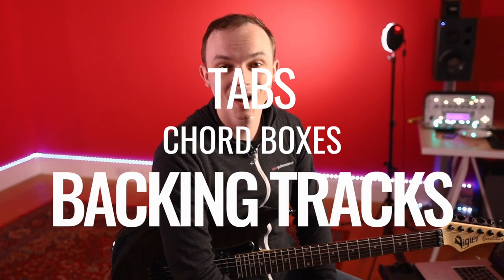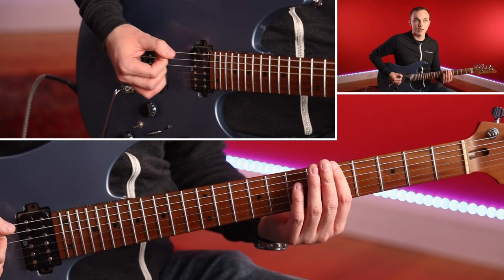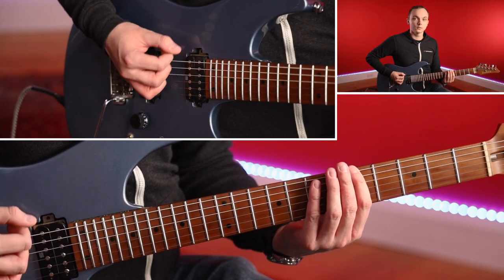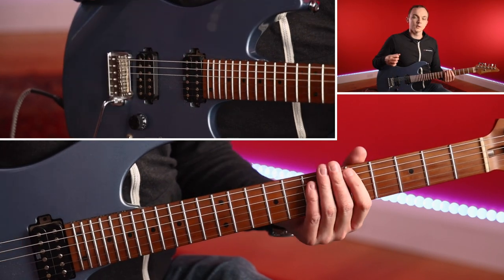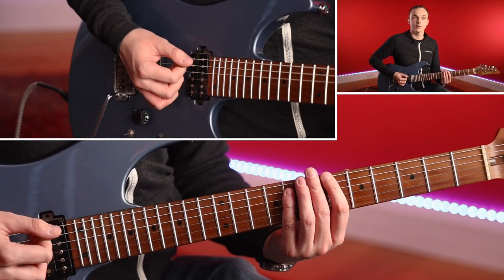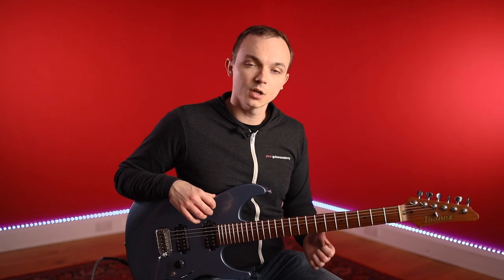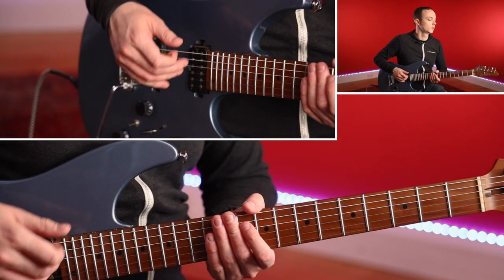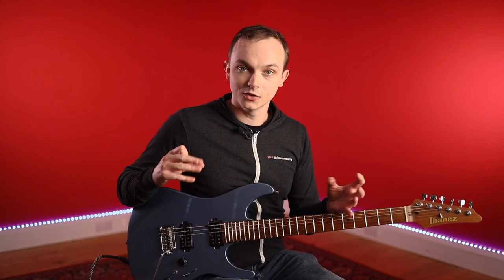Essential Metal Guitar Techniques Lesson [5 of 22] Learn To Play Metal Guitar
🎸🎸 METAL ESSENTIALS LEVEL 1 [Full 22 Lesson Course] Intermediate Level

Welcome to our Metal Essentials Level 1 course! This is our first venture into the huge world of metal guitar, and Dion is at the wheel to expertly guide you through the essential techniques, theories and skills you need to develop to play in this style.

So first up, who is this course for? Well, the obvious answer is those who like metal and want to really gain a deeper understanding of the genre and how it works. if you love metal and are roughly an intermediate guitar player, you will LOVE this course. Simple as that!

The not so obvious answer is that this course is for anyone looking to develop new guitar skills.

Throughout the course, we really dial up your technique, speed and endurance. We'll explain to you new modal theories, and give you a wide range of modal scales that you may not have come across so far. Put all of these things together, and no matter the style of music you currently love and play, this course will elevate your playing to another level, giving you new techniques and skills that you can apply to any genre or setting.